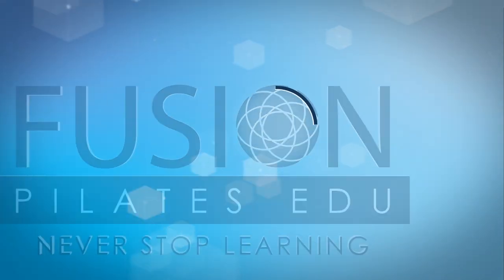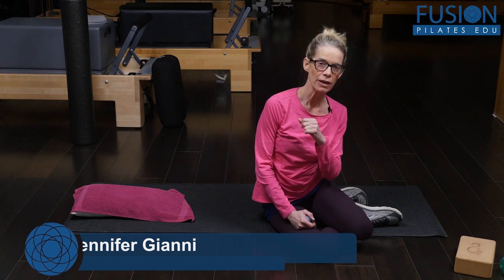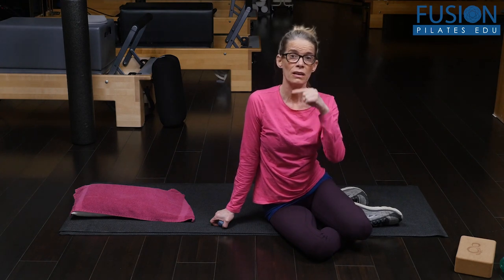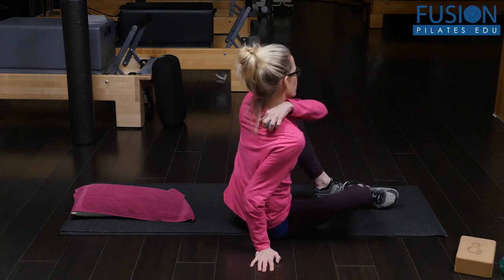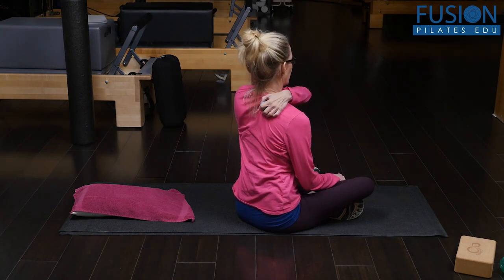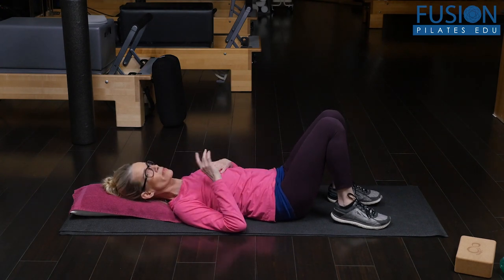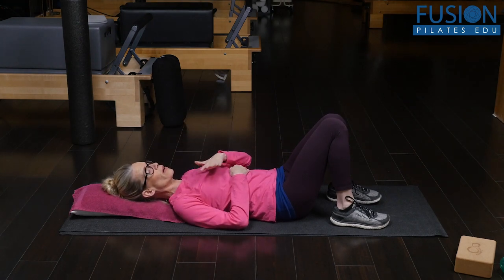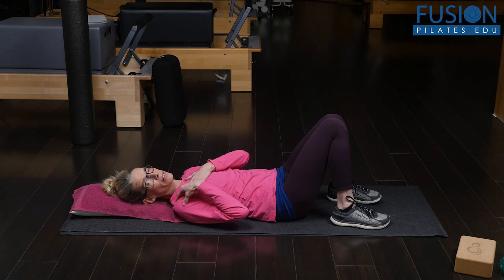Release the Rhomboid Minor